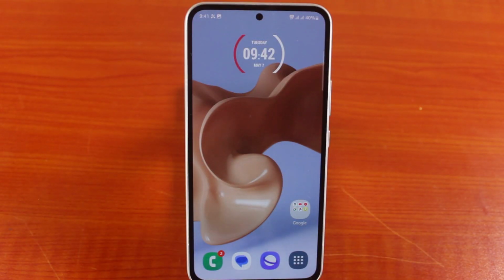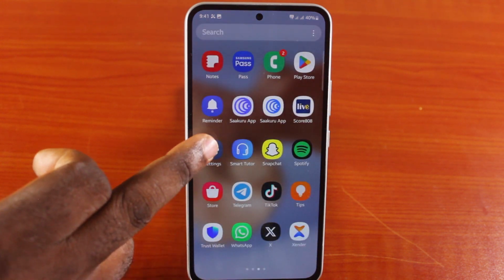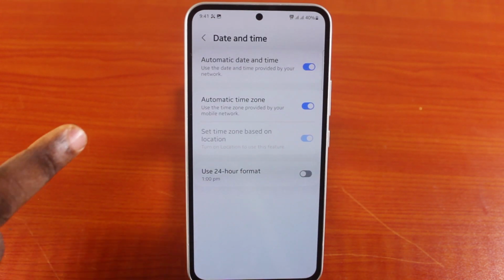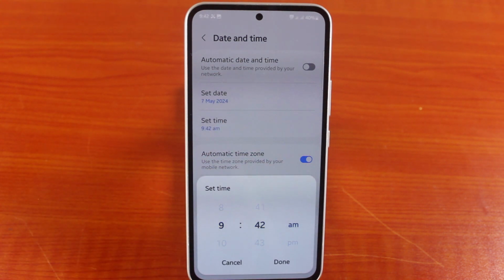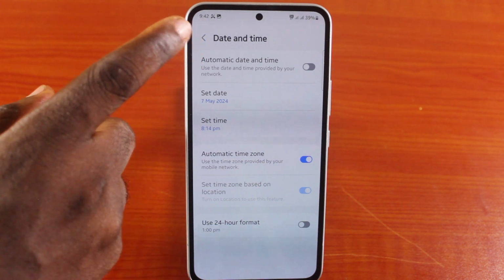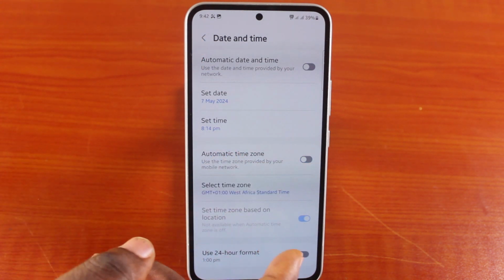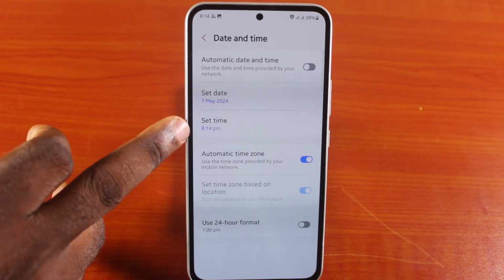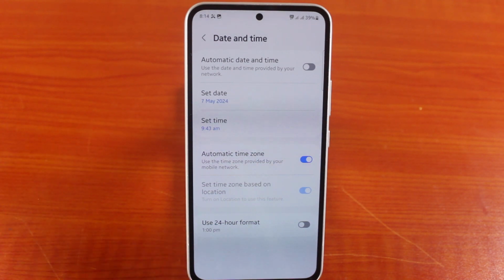How to Set Time on Samsung Phone Manually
You can turn off automatic time updates on your Samsung phone and enable manual time updates. In this video, I will show you how to set time on Samsung phone manually. time samsung settimemanually.